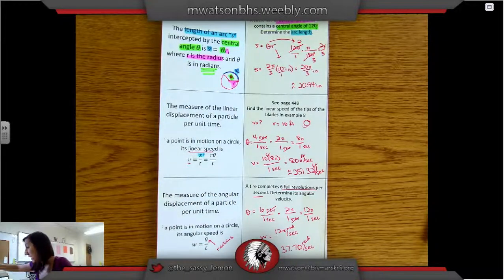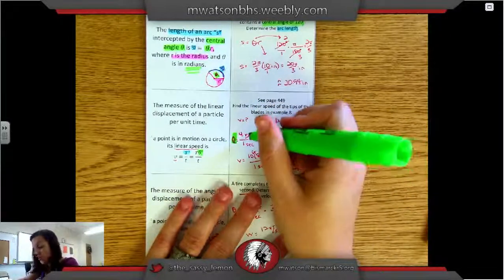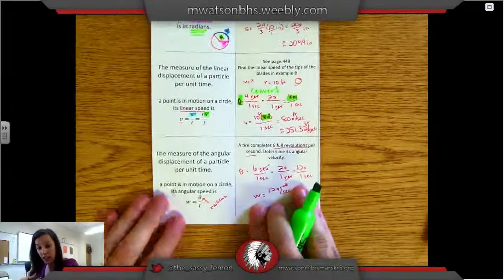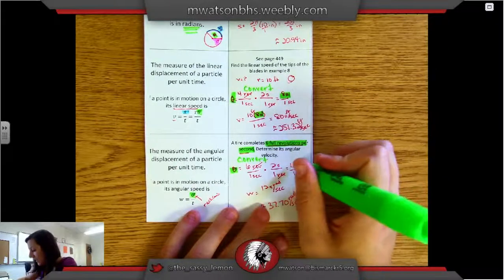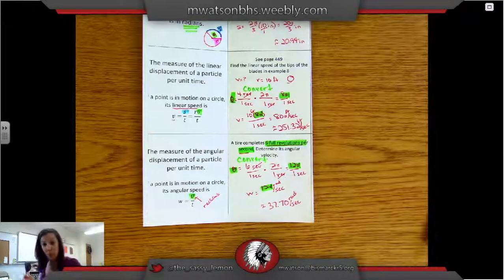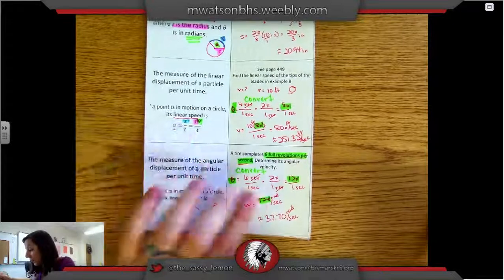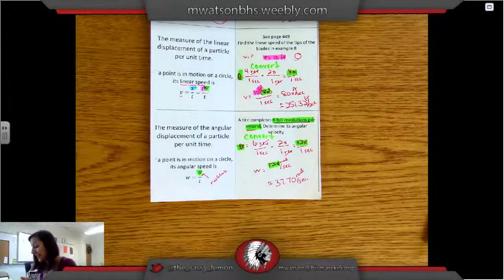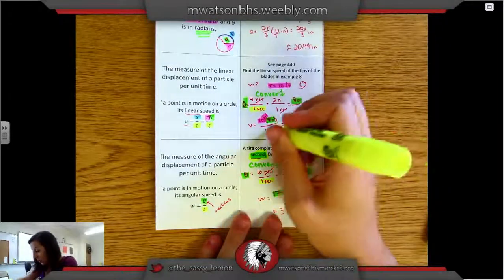T4 - Determine Linear and Angular Velocity - Highlighting